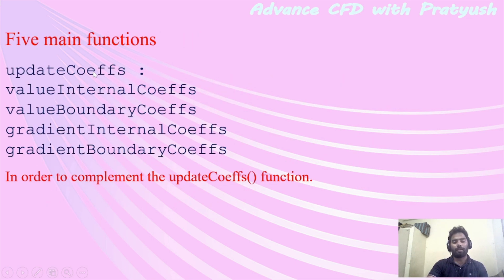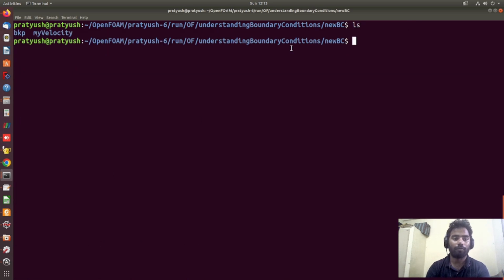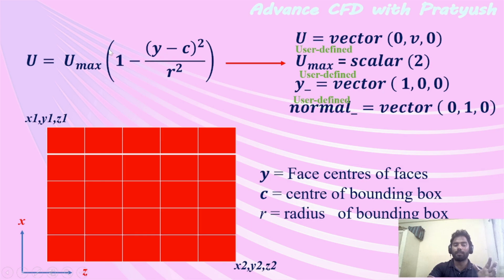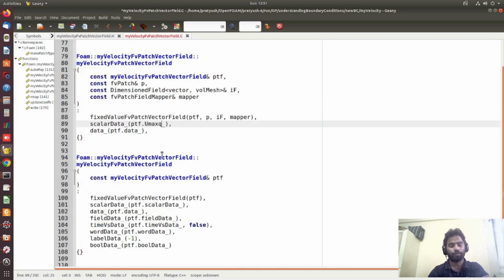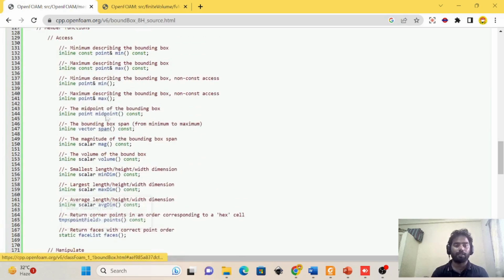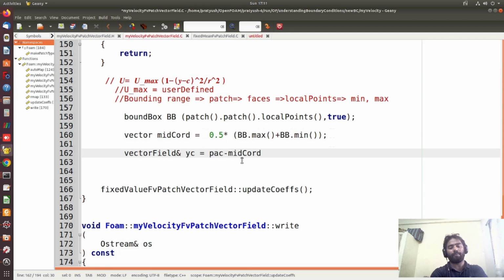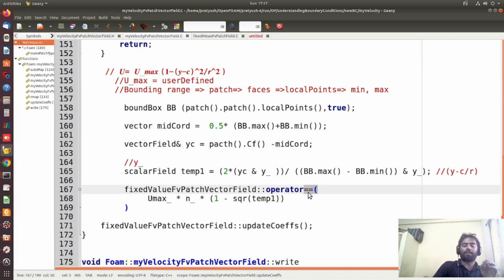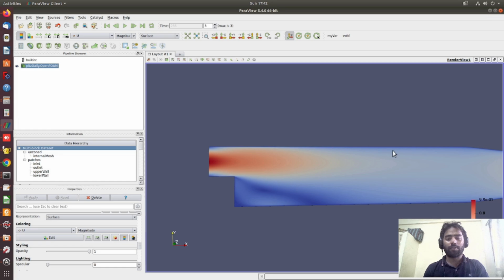Tutorial Series on Boundary Conditions inside OpenFOAM (Develop a parabolic velocity BC) Part 03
About this Video : In this video you are going to develop a parabolic velocity boundary condition starting from basics.
About the series: In this comprehensive tutorial series, I will delve into every aspect of boundary conditions, ensuring you understand this crucial topic deeply. Starting with the basics, I will explore the GeometricField concepts, providing a solid foundation for further exploration. From there, we will progress to fvPatchField, a vital component in boundary condition management, and explore its intricacies in detail. This tutorial goes the extra mile by guiding you through the development of boundary conditions. You will learn to create custom boundary conditions tailored to your simulation needs. We'll provide step-by-step instructions and practical examples to help you master this essential skill.
In this  part of the tutorial, you will learn the following:
1. The main functions of fvsPatchField.
2. Member functions of GeometricField.
3. how to modify the updateCoefficient() function.
4. foamNewBC command.
5. Modify the parabolic boundary condition and compile it.
6. How to used the compiled boundary condition for new test case.

References:
1. F. Moukalled , L. Mangani , M. Darwish, The Finite Volume Method in Computational Fluid Dynamics,An Advanced Introduction with OpenFOAM® and Matlab
2.  Jens Höpken, Kyle Mooney, and Tomislav Maric, The OpenFOAM Technology Primer
3. Wolf dynamics